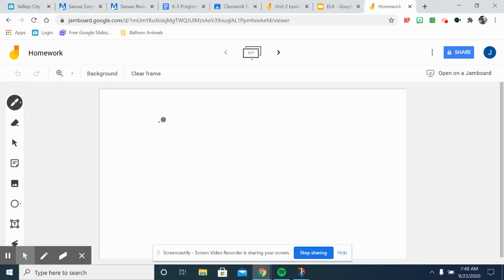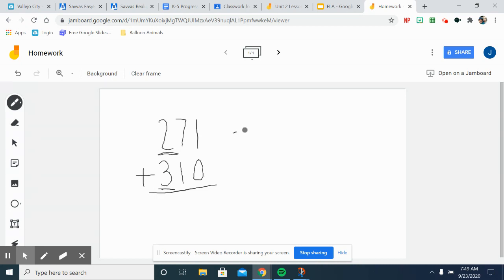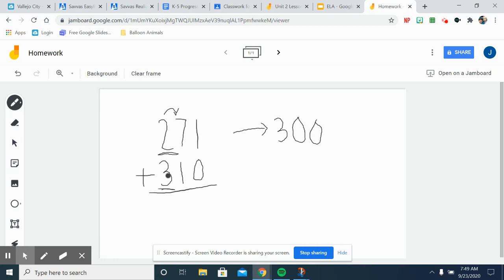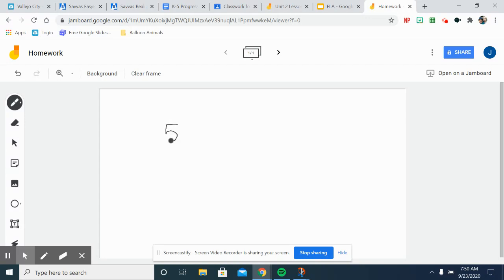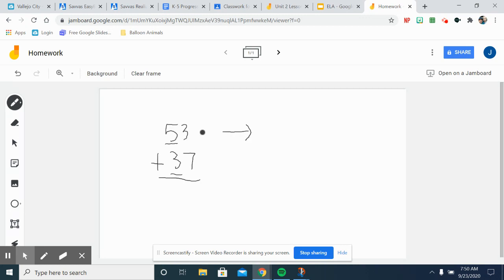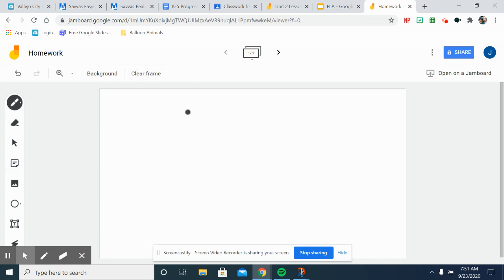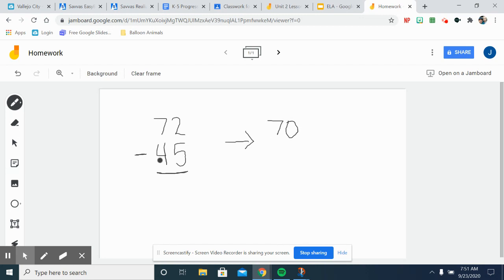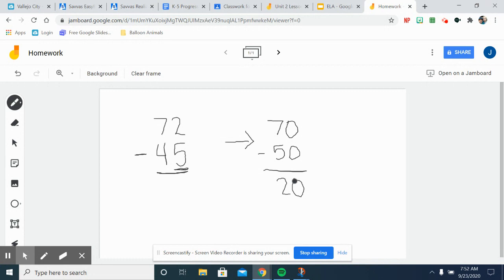Estimating Sums and Differences